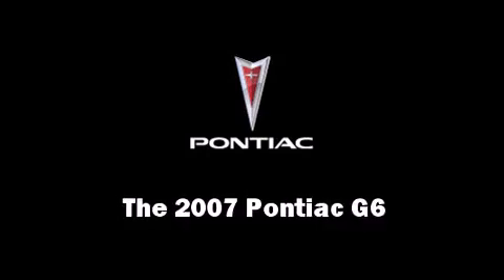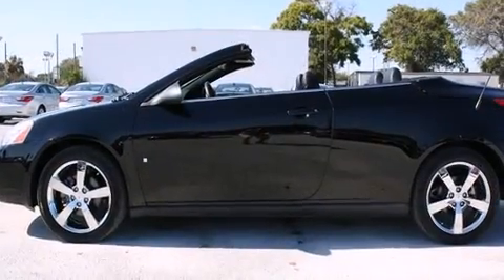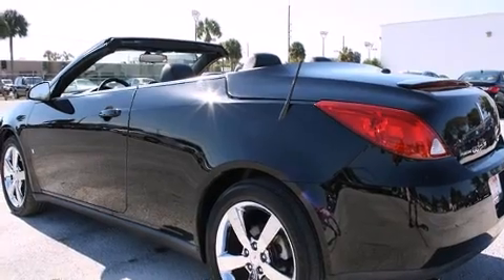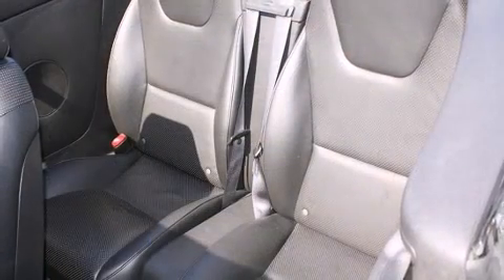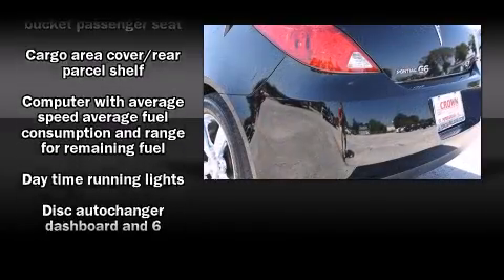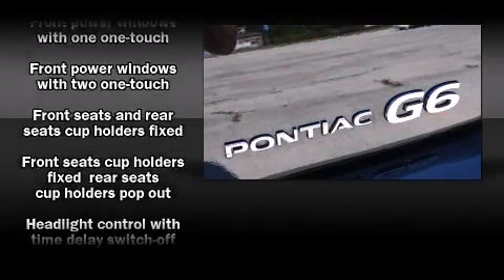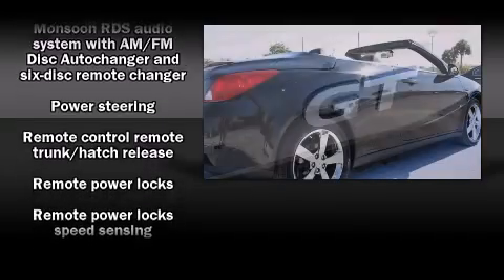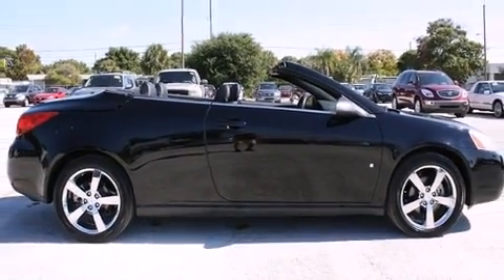2007 Pontiac G6 GT in St. Petersburg, FL 33714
Crown Hyundai
5301 34th ST. N.

Come test drive this 2007 Pontiac G6. This 2 door, 4 passenger convertible still has less than 35,000 miles! It features an automatic transmission, front-wheel drive, and a 3.5 liter 6 cylinder engine. Top features include a power convertible top, front and rear cupholders, a tachometer, speed sensitive wipers, a trip computer, front bucket seats, cruise control, and more. Premium sound drives 8 speakers, providing you and your passengers a sensational audio experience. Safety equipment has been integrated throughout, including: dual front impact airbags with occupant sensing airbag, traction control, a panic alarm, and 4 wheel disc brakes with ABS. It also arrives with a Carfax history report, providing you peace of mind with detailed information. We offer competitive pricing, and the area's best shopping experience. Please don't hesitate to give us a call.